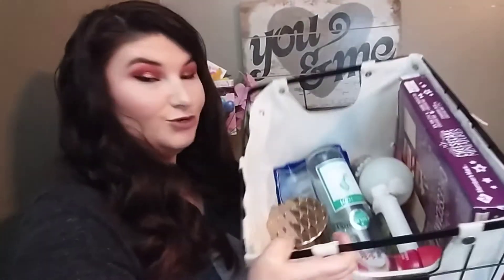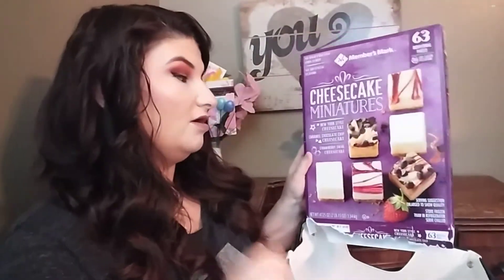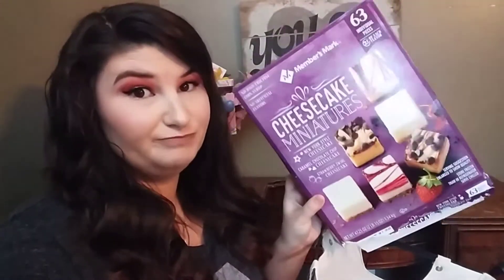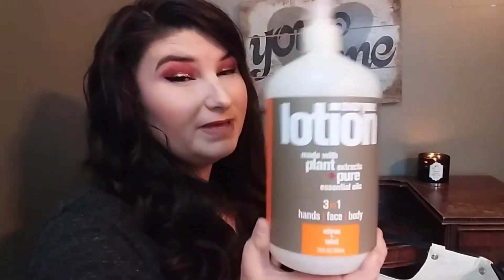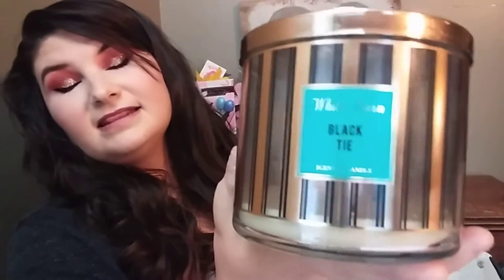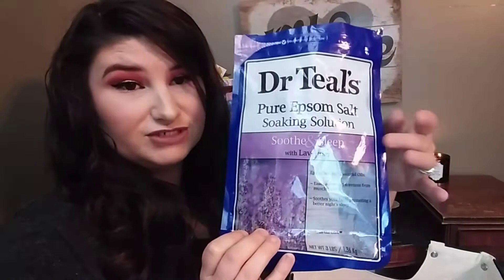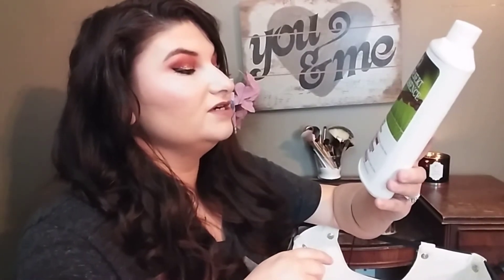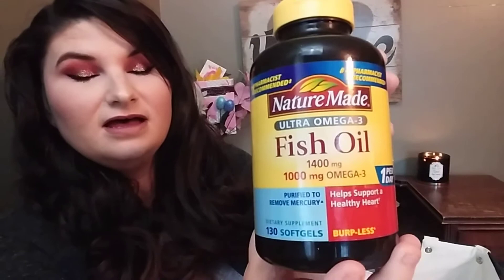March empties: Products I've used up! | VALERIE DISON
Product empties and more

1. EO EveryOne Citrus Mint Lotion

2. Bath & Body Works White Barn Black Tie 3 Wick candle ( discontinued)

3. Nestle Coffeemate The Cheesecake Factory at Home Strawberry Cheesecake Liquid Coffee Creamer 32 fl. oz. Bottle

4. Barefoot Moscato deliciously sweet wine ( I get mine from Walgreens but you will have to go in store to buy)

5. Desert Essence Neem Mouthwash, Cinnamint

6. Wet n Wild Under the Sheets Makeup Remover Wipes

7. NatureMade ultra Omega-3 Fish Oil Softgels (130 ct.)

8. Garnier® Fructis® Style Full & Plush Volume Hairspray - 8.25 oz

9. Member's Mark Cheesecake Miniatures (63 ct.)

10. Dr Teal's® Epsom Salt Soothe & Sleep Lavender Soaking Solution - 48oz

Camera Used:
Total Wireless LG Stylo 2 4G LTE Prepaid Smartphone
Lighting: Mostly I use natural lighting but if I do use lighting equipment I got it from jet.com but is no longer available.

Thrive Market is my new favorite place to find healthy, natural products. Join me and save hundreds on your grocery bill every month-- never pay premiuim prices for premium products again!

I use MagicLinks for almost all my ready-to-shop product links.